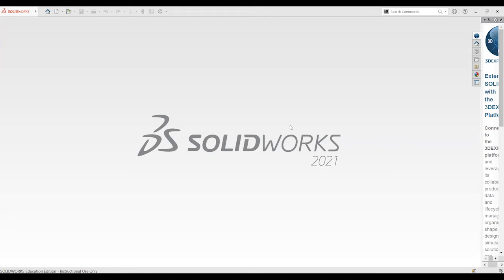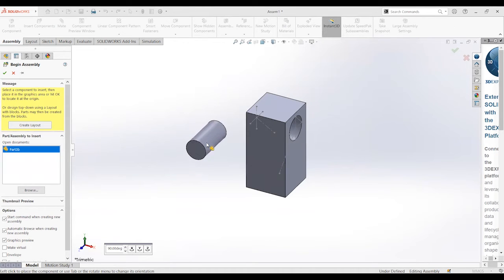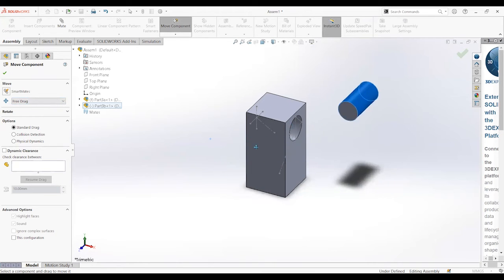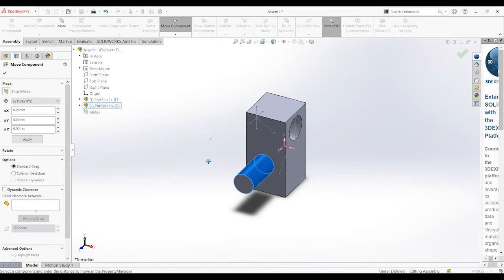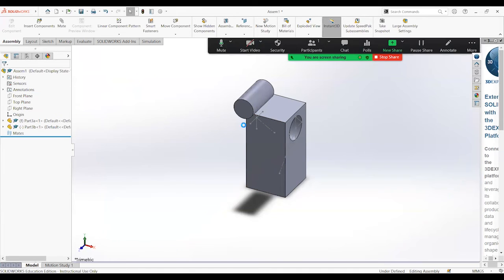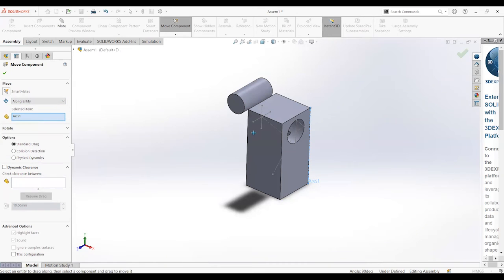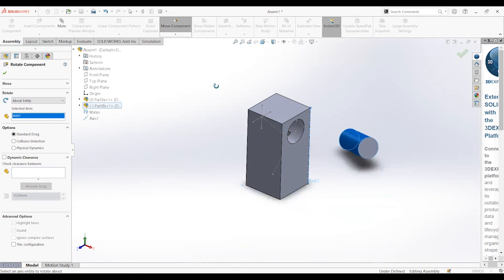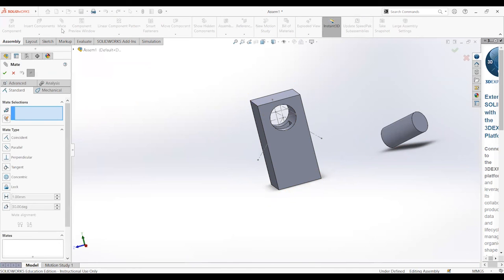Solidworks: Bring Parts to Assambly, Move and Roate Soild Bodies